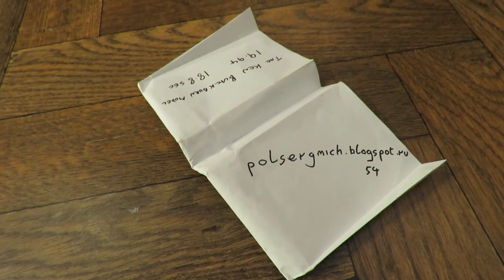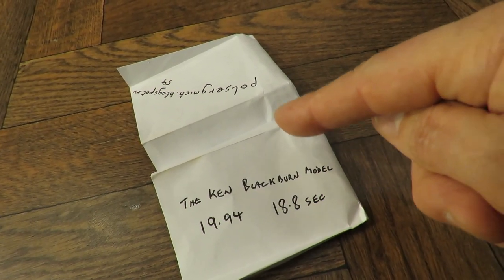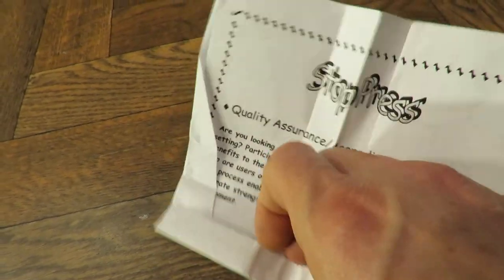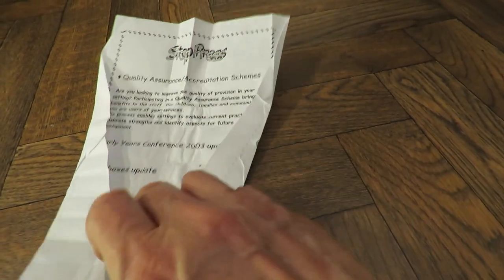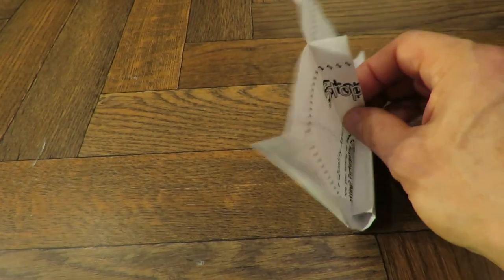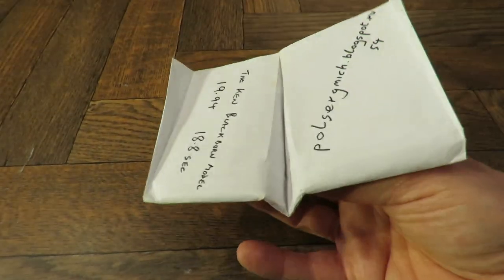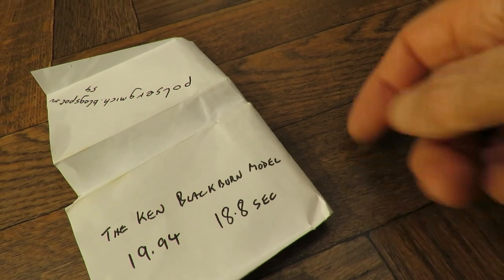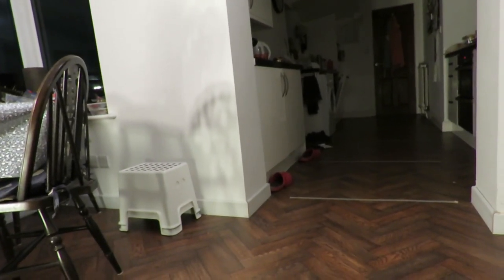Paper Airplane The Ken Blackburn Model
Paper Airplane The Ken Blackburn Model. Inspired by a picture I spotted on Pinterest. It flies fine but I struggled to get the flight path I wanted to end on the camera.